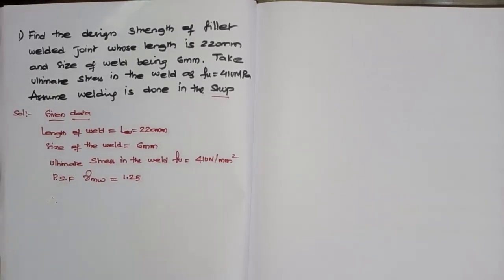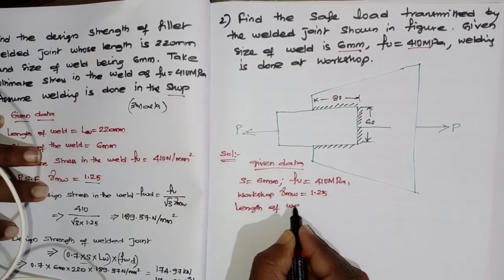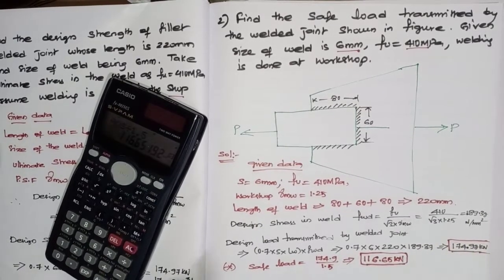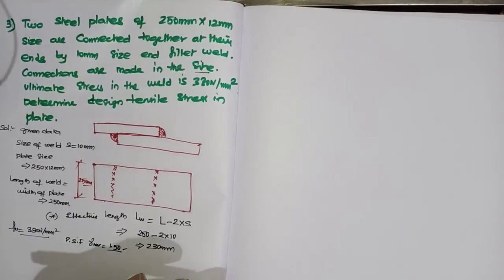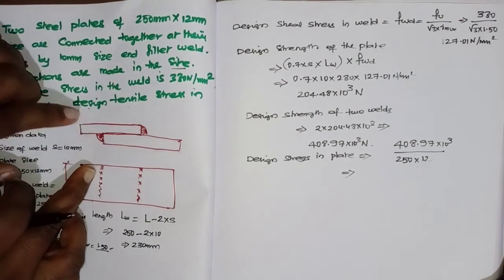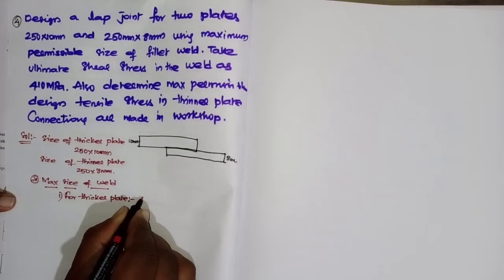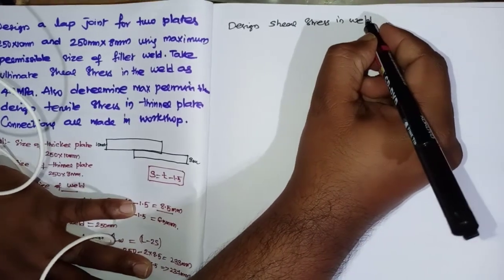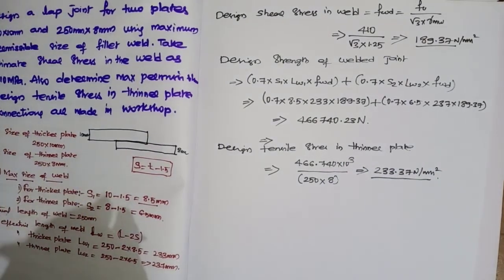07-07-2020|| PROBLEMS ON DESIGN OF FILLET WELDED JOINTS PART-1 || MOHD WAHEED || SRRSGPT SIRCILLA